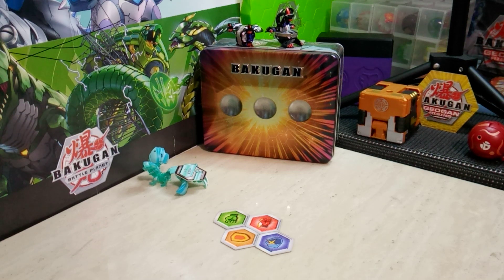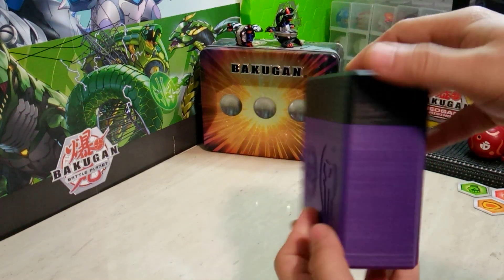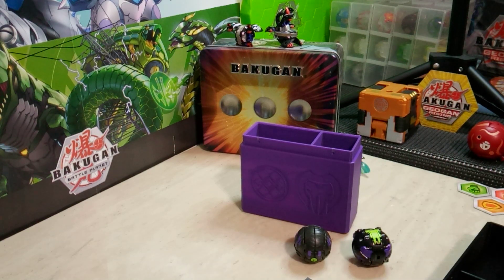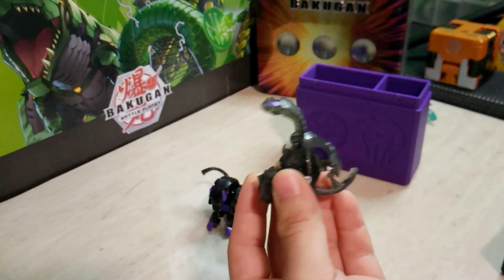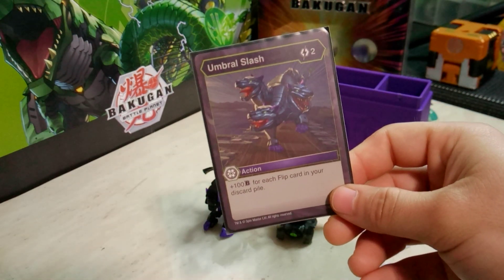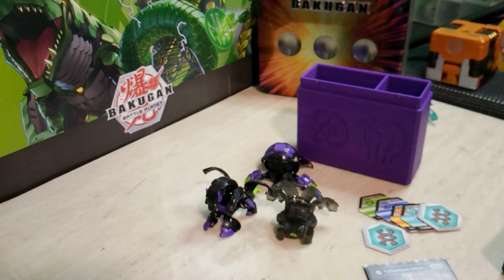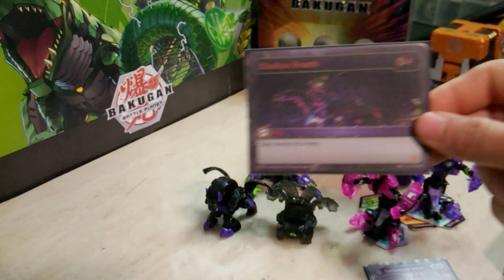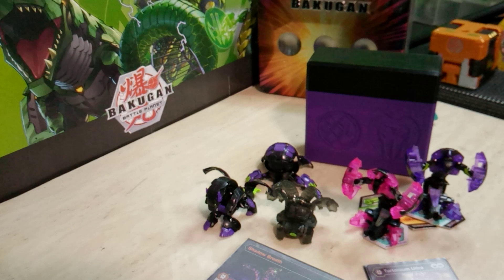BAKUGAN Pro: CUSTOM Deck Box & DARKUS EVO Deck Review (Turtonium, Howlkor, Nillious) BEST STORAGE!?!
Here is an epic review on one of the coolest deck boxes I've ever had!
Don't forget about the best Darkus deck my channel has to offer with all of my favorites!

Thank you all for your continued support Bakucrew! I can't believe the channel is soaring towards seven hundred subscribers, Let's get it!

Don't forget to let him know I sent you!